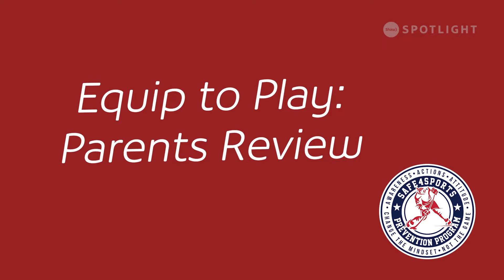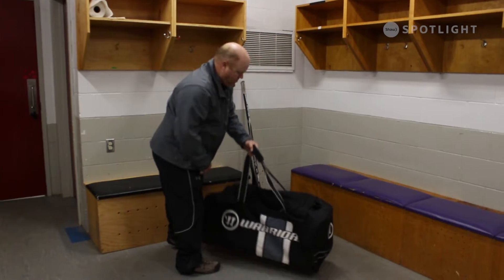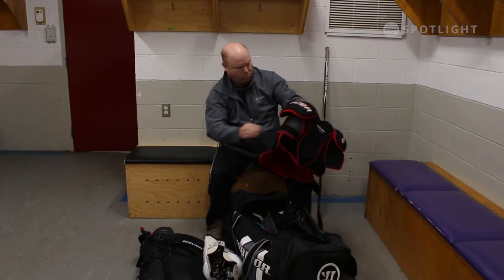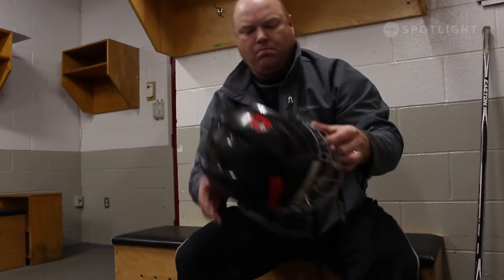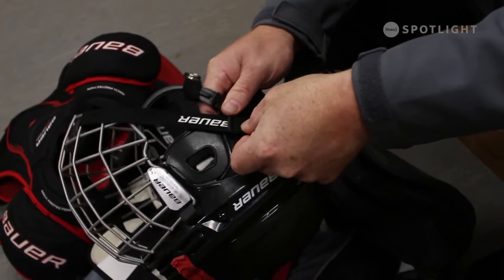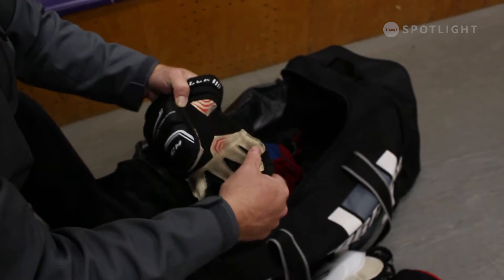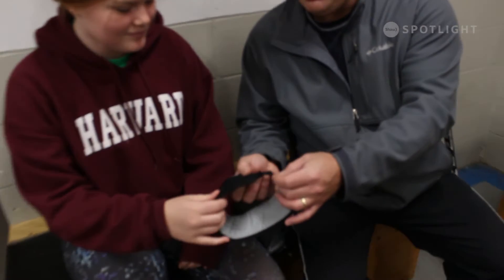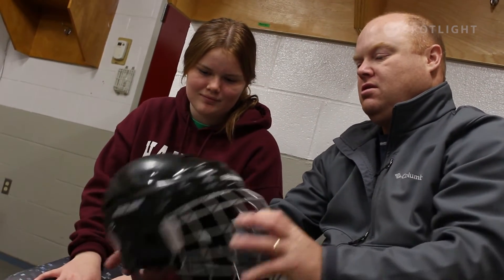Safe4Sports Hockey TIPS | Episode #6 - Equip to Play: Parents Review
A parent and guardians role in sport as a supporter of safe play is often under emphasized. In this segment parents are reminded of their role in checking and verifying the quality and integrity of their young athletes equipment.